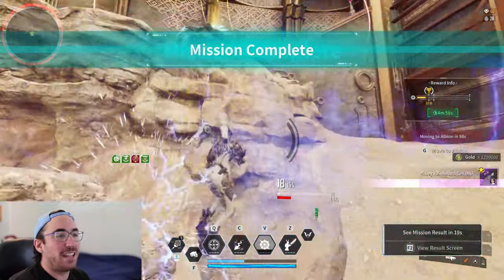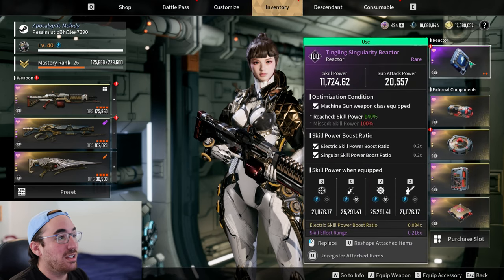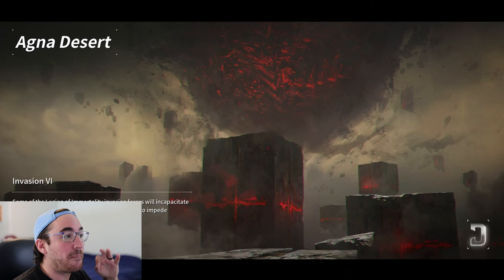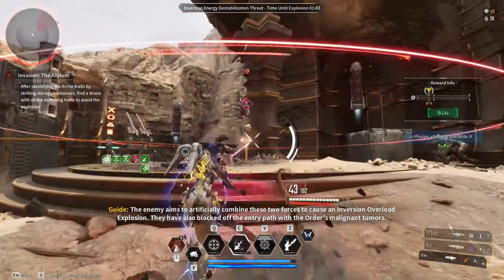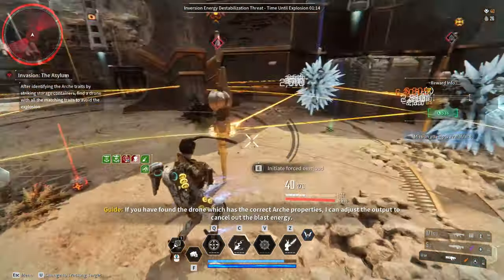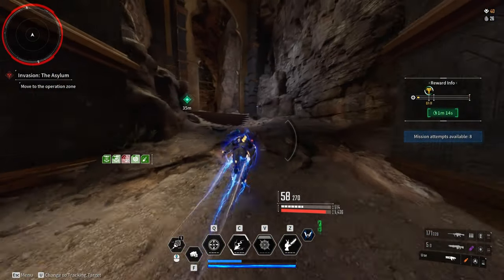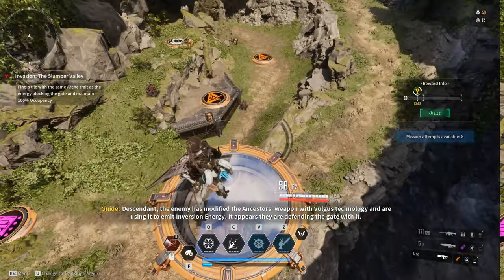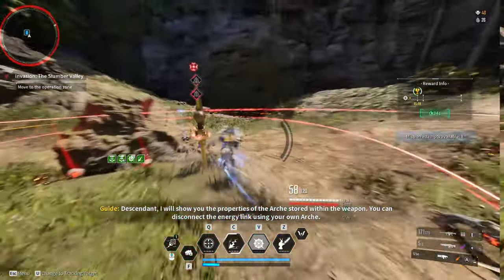Invasions: Budget Bunny and KGL builds = EASY Gold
In this video I show a weapon and descendant build at 50-60 mod capacity that can easily net you a Gold clear in invasions. The rest are 2 runs from earlier today proving it works well and easily.

I mention looking for MP on the components, this is preference, you can easily add more survivability with no change in the end result. Have fun with the builds and I hope this helps.

This is a preface to a King's Guard Lance build video I'm putting together that should be up tomorrow. Has beginner budget to min max end game builds.

Last but not least don't forget, I love you.
Chapters
00:00 - Start
00:18 - King's Guard Lance Build
00:30 - Reactor & Components
00:38 - Bunny Mods
01:10 - The Asylum Invasion
06:33 - The Slumber Valley Invasion
10:55 - Build inspection